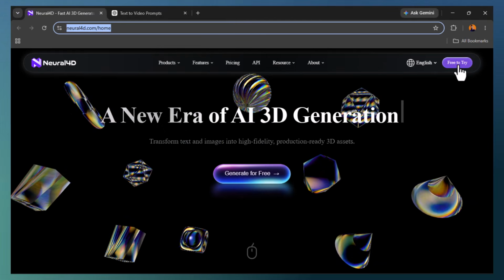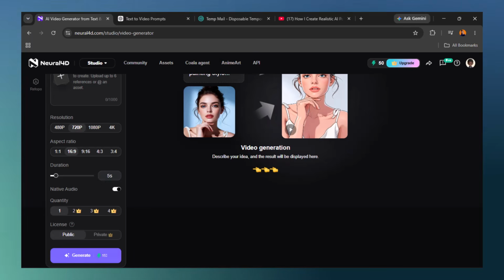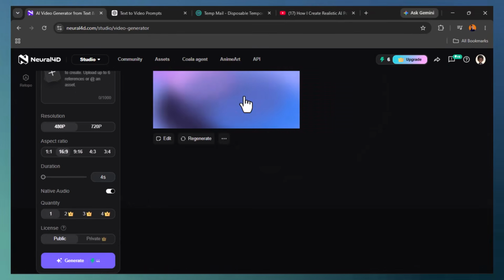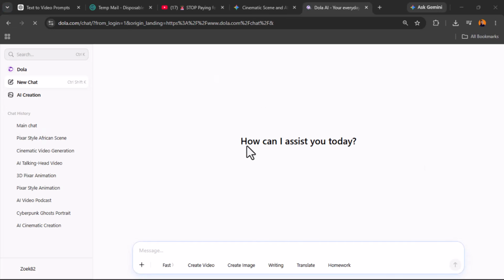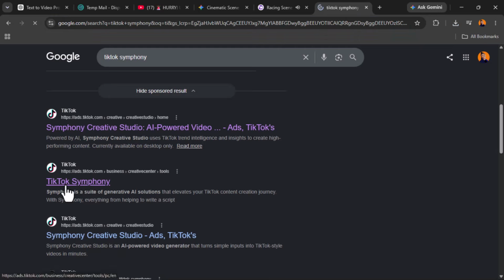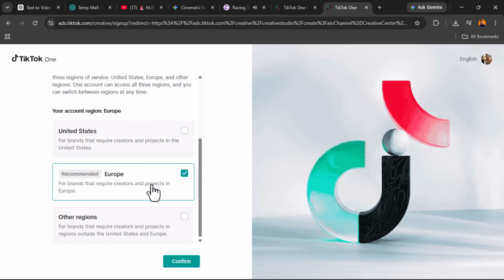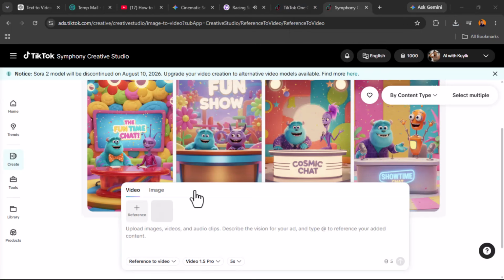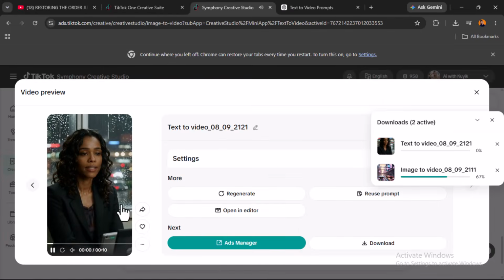ALERT! 3 Secret Platforms for FREE Seedance 2.0 & Othe Models🚨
Stop paying for AI video credits! In this video, I’m showing you 3 powerful AI video generators that are currently FREE and UNLIMITED. Whether you're looking for the high-end quality of Seedance 2.0, the power of Grok, or a hidden secret with 1,000 free credits, I’ve got you covered.

I’ll walk you through a step-by-step tutorial on how to access these platforms, bypass credit limits using a simple email trick, and generate high-quality AI videos with perfect lip-sync.

What you’ll learn in this video:

How to get free access to Seedance 2.0 and Grok.
The simple trick to keep generating unlimited AI videos for free.
A hidden platform that gives you 1,000 FREE credits every week!
How to create 3D animations and realistic AI videos from text or images.
How to remove watermarks for a professional look.